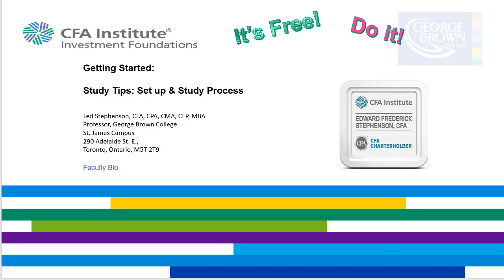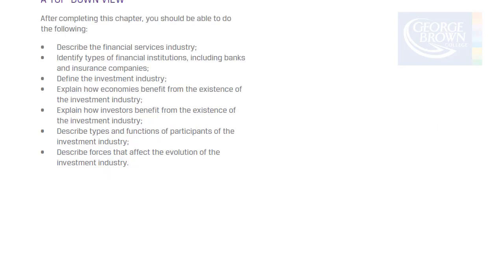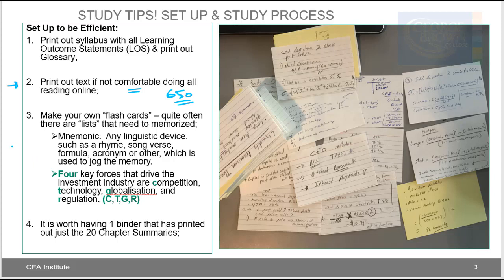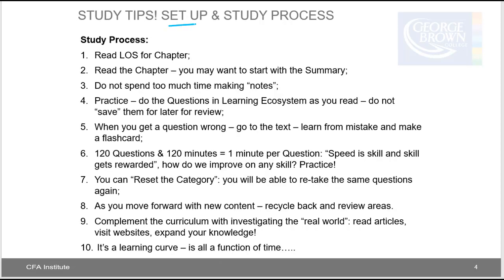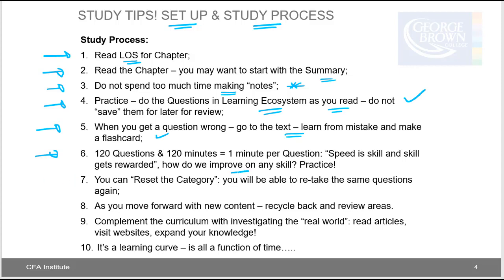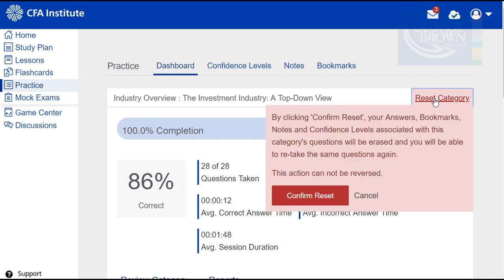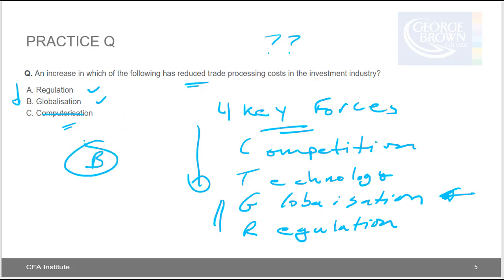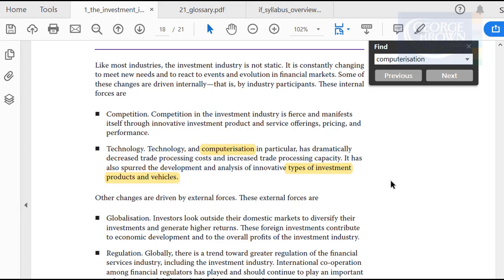Study Tips for Investment Foundations Program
Study Tips for CFA Institute Investment Foundations Program